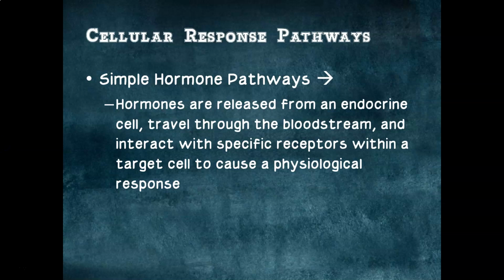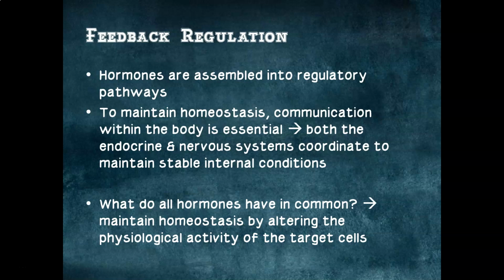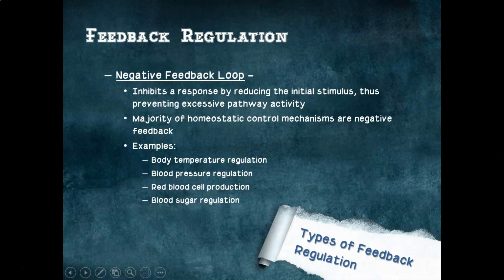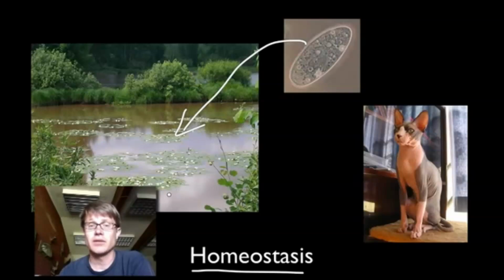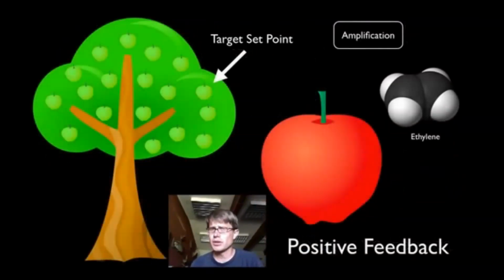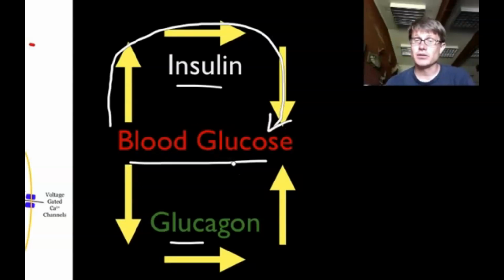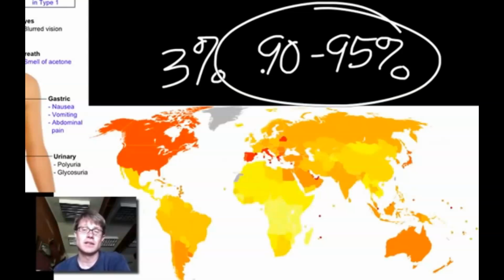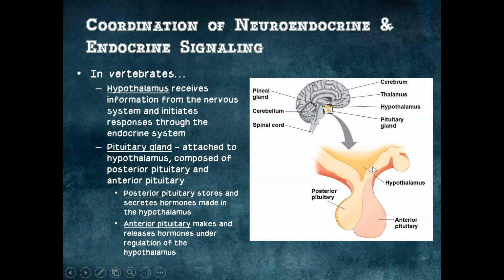Endocrine System Part 4_AP Bio